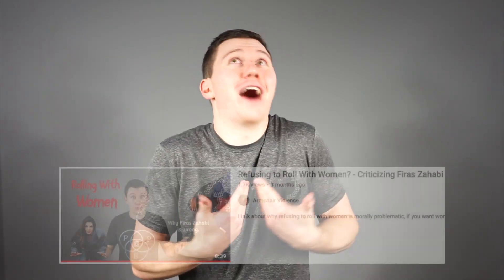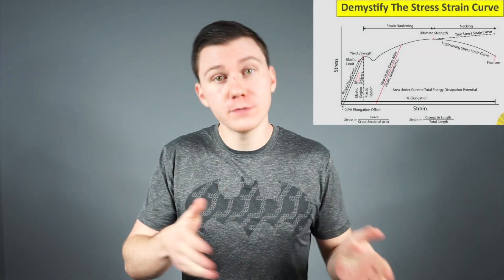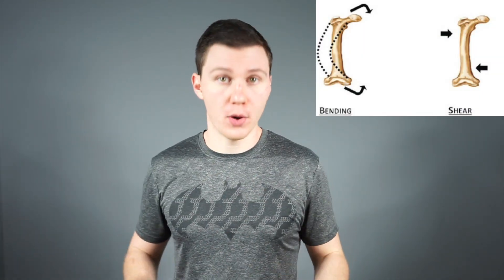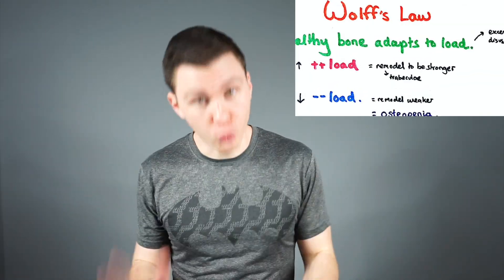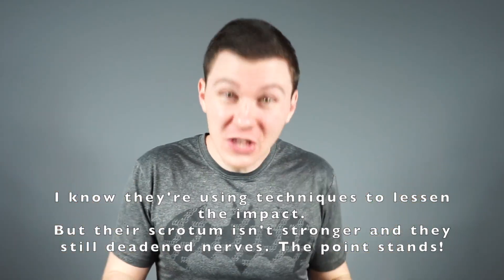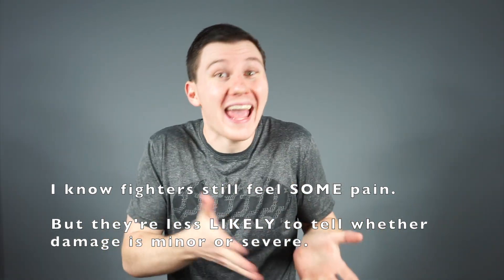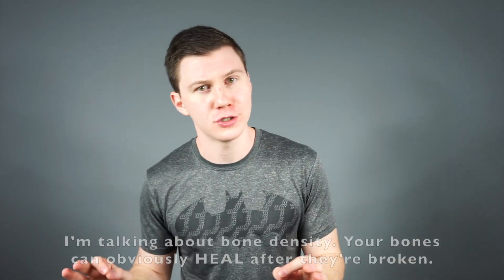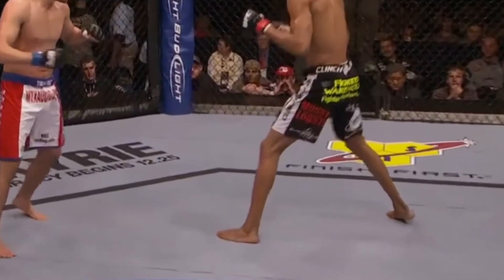Shin Conditioning is Fake Bro Science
Intro 0:00
Bone Remodeling 0:38
What COULD Shin Conditioning Do? 4:19
How to Condition Your Shins 8:28
Hedging My Bets 12:16
Conclusion and Outro 13:38

Want to know which link is which? Too bad!

Some sources I used for info (in no particular order):
Read all of these, and several more, and then you can understand my pain.